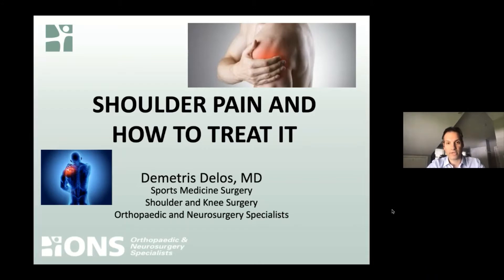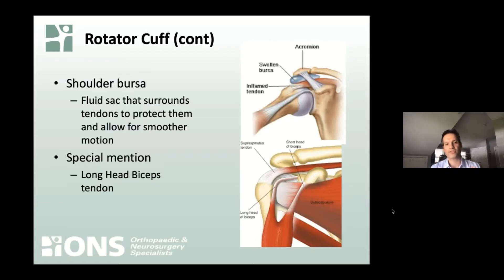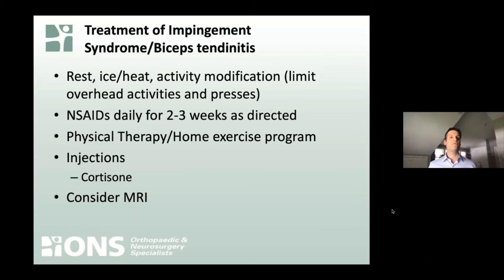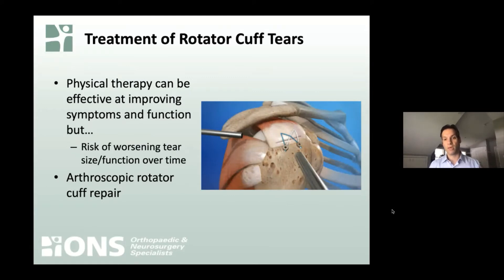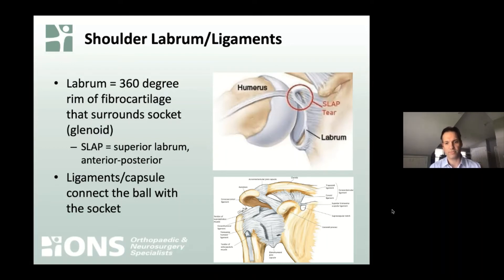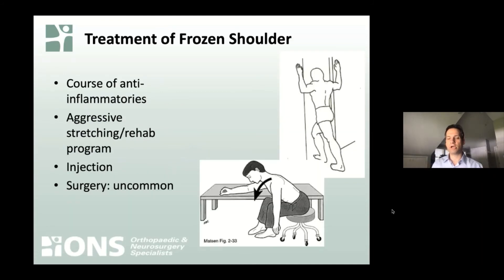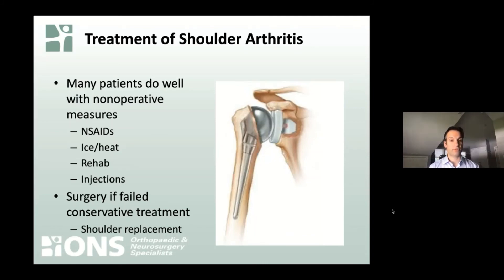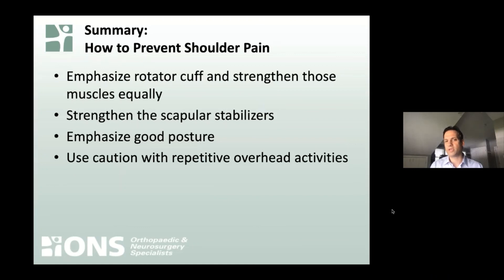Treatments for Shoulder Pain with Dr. Demetris Delos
This presentation, given by Dr. Delos, a sports medicine, knee and shoulder specialist at Orthopaedics & Neurosurgery Specialists (ONS), discusses common causes of shoulder pain and the treatment options.